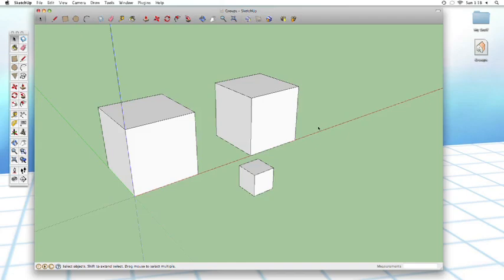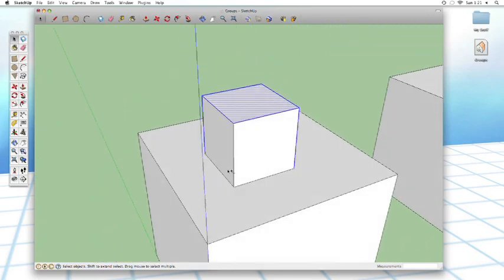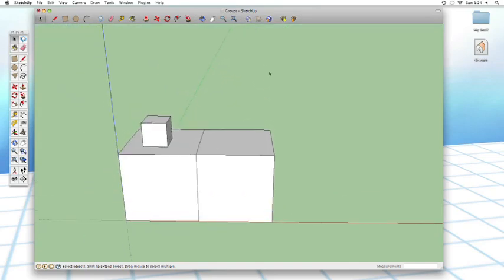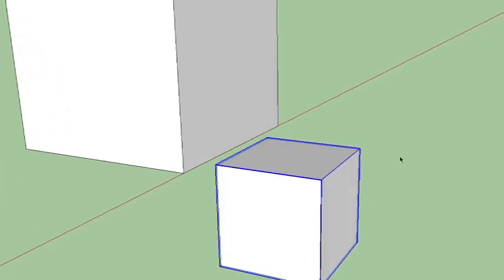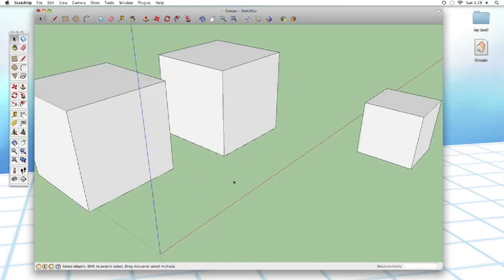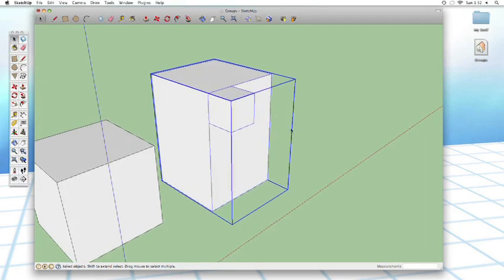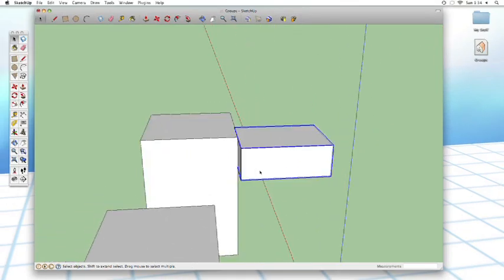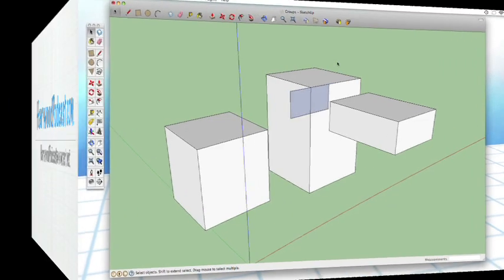Sketchup #12: Groups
Groups are a fantastic way to organize your model, as well as keep objects from interfering with each other.